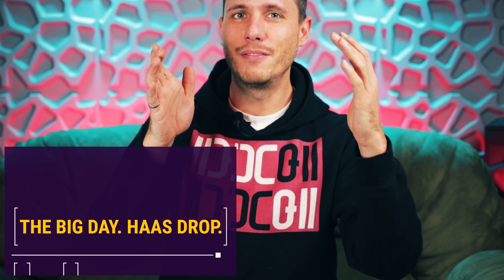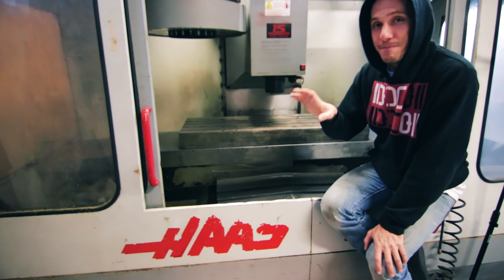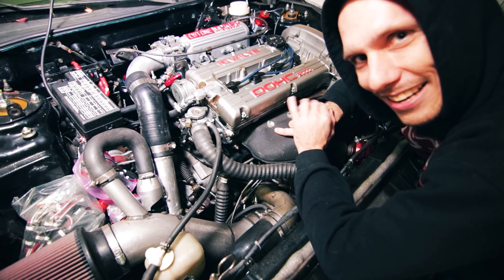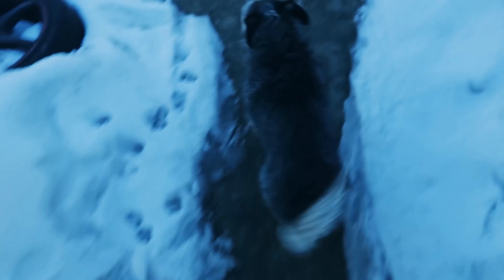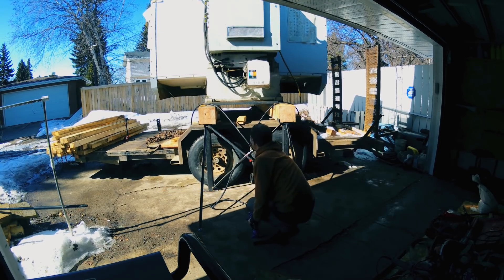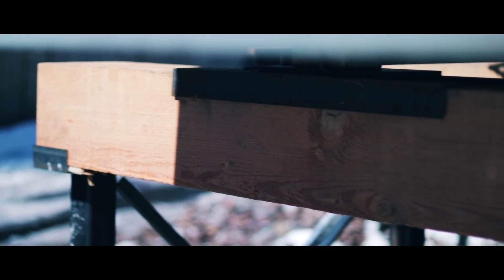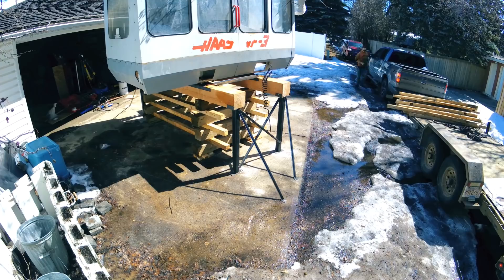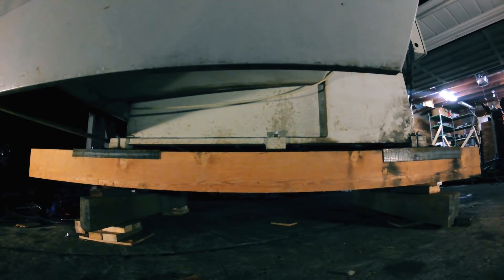Will my welds/beams/MATH hold!?! [How to get a 6 ton CNC off a trailer SOLO]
This is how I get a 6 ton machine off the those beams and down the 4 feet to the ground. Still a much better deal than a tormach. My very own Haas CNC. So so excited. I go into more turbo proto stuff and explain how I got to here a bit more.

All of my gear to make all of this is